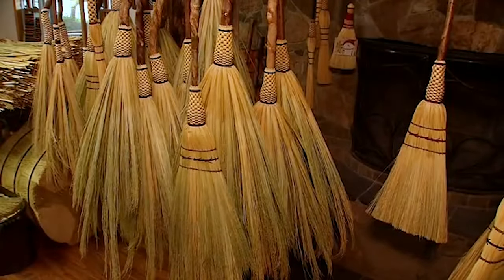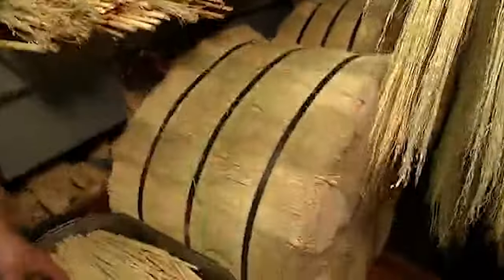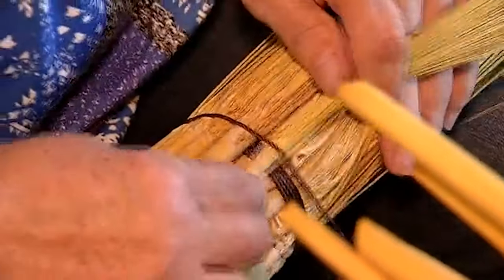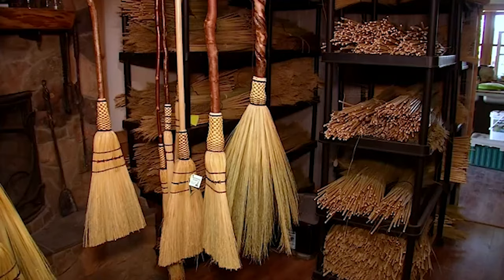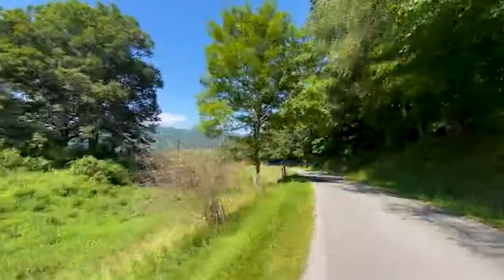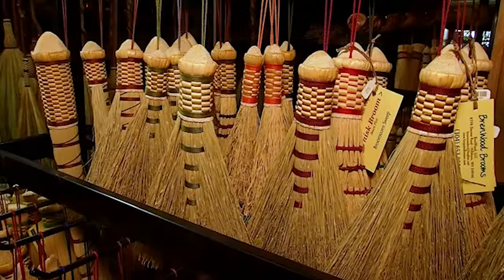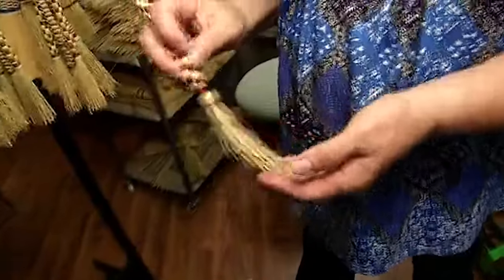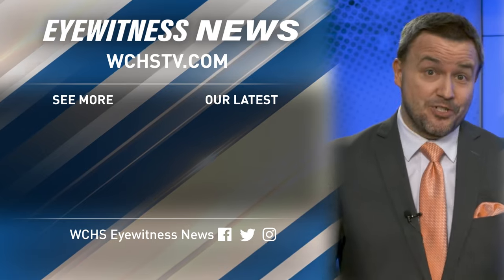Traveling WV: Brenwood Forge & Broom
Traveling WV visits Pocahontas County where an Appalachian artisan hand-crafts brooms in the traditional way.